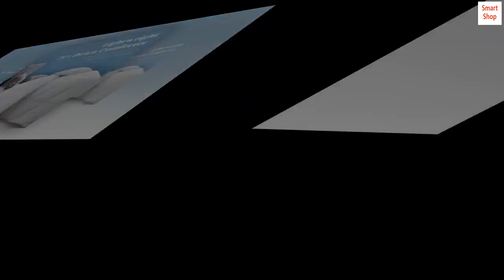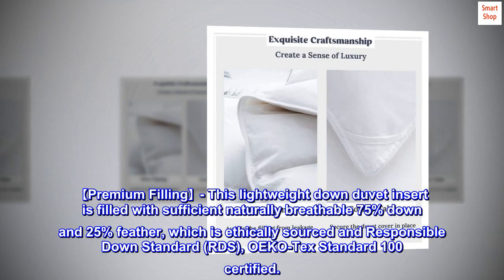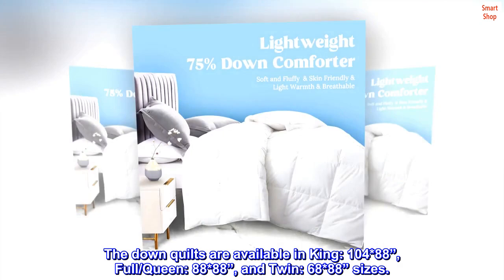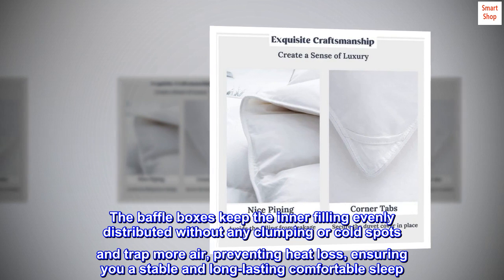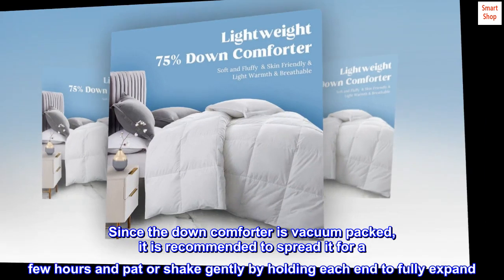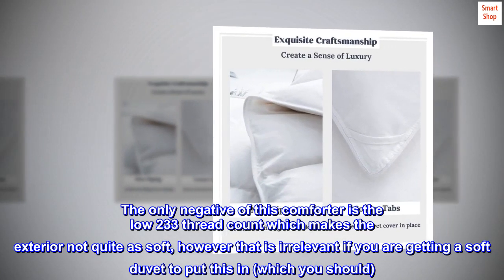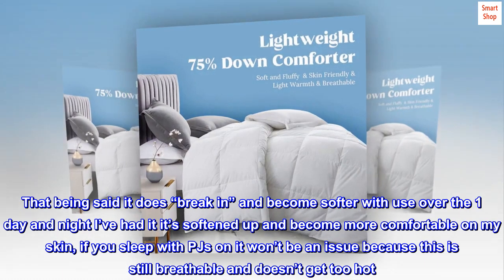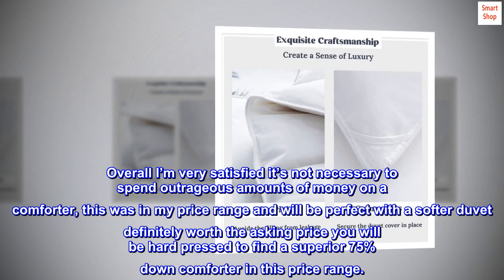puredown® Lightweight Down Comforter King Size Duvet Insert, 75% Down Filling, Ultra Soft Thin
Cotton & Microfiber
Imported
【Ultra-Soft Fabric】- This down comforter covered with incredibly soft and breathable cotton and microfiber fabric, you will feel like sleeping on the clouds and noiseless when moving. Combines softness, comfort, and breathability, this lightweight down comforter prevents overheating, keeps you cool, dry, and warm, helps you wake refreshed.
【Premium Filling】- This lightweight down duvet insert is filled with sufficient naturally breathable 75% down and 25% feather, which is ethically sourced and Responsible Down Standard (RDS), OEKO-Tex Standard 100 certified.
【Light Warmth Down Comforter】- Warm weather sleepers and those who prefer to sleep cool can still enjoy the plush comfort of down with our lightweight comforter. The down quilts are available in King: 104*88”, Full/Queen: 88*88”, and Twin: 68*88” sizes.
【Unique Design】- 3D Baffle Box Construction is designed for maximum loft and consistent warmth. The baffle boxes keep the inner filling evenly distributed without any clumping or cold spots and trap more air, preventing heat loss, ensuring you a stable and long-lasting comfortable sleep. Corner Tabs help secure the comforter in place, prevent shifting. Superior double needle stitch and piping avoid shedding, making the down comforter durable.
【Care Instruction】- Dry Cleaning. Since the down comforter is vacuum packed, it is recommended to spread it for a few hours and pat or shake gently by holding each end to fully expand. This increases airflow and helps stop the clumping.

Perfect for a duvet insert
This is an excellent 75% goose down comforter. It is the best fill ratio I was able to find at this price range. The only negative of this comforter is the low 233 thread count which makes the exterior not quite as soft, however that is irrelevant if you are getting a soft duvet to put this in (which you should). If you are not planning to purchase a duvet I would look for a softer comforter with a higher thread count and synthetic filling because you will need to wash w/o a divet. That being said it does “break in” and become softer with use over the 1 day and night I’ve had it it’s softened up and become more comfortable on my skin, if you sleep with PJs on it won’t be an issue because this is still breathable and doesn’t get too hot. My cat loves this thing he sneaks into my room every chance he gets and curls up in it. Overall I’m very satisfied it’s not necessary to spend outrageous amounts of money on a comforter, this was in my price range and will be perfect with a softer duvet definitely worth the asking price you will be hard pressed to find a superior 75% down comforter in this price range.